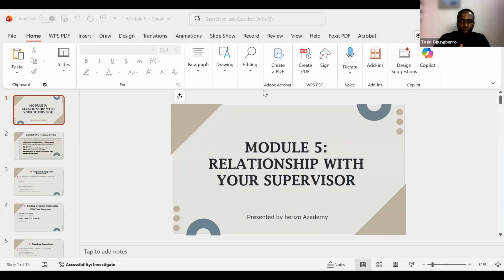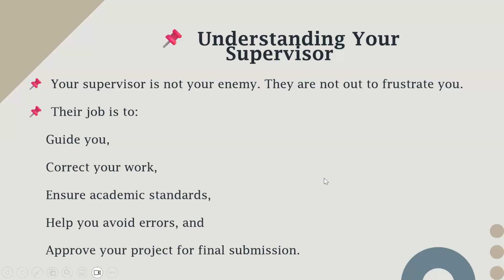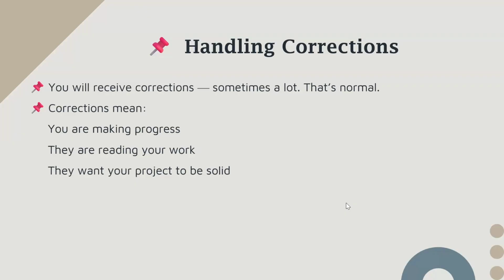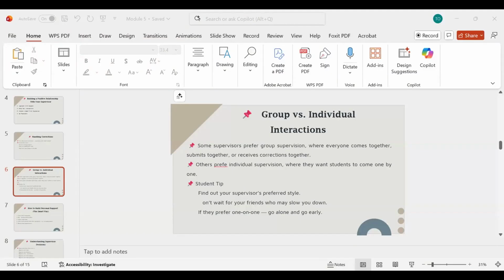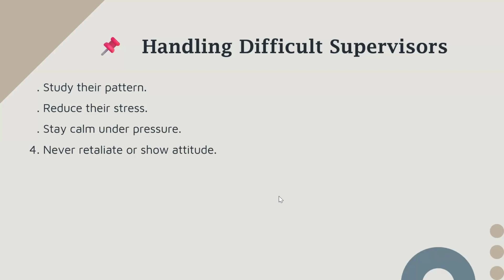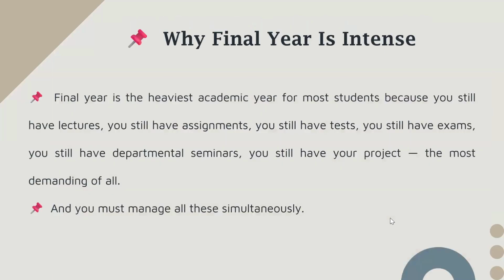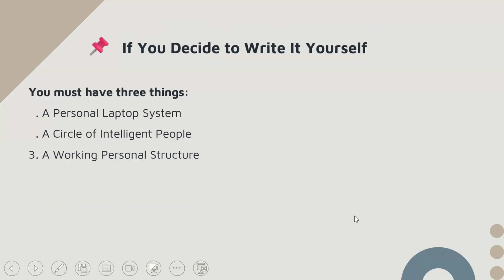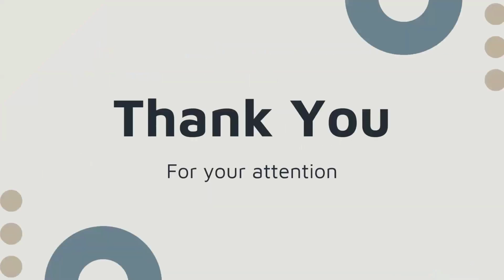How to Handle Tough Supervisors & Actually Graduate on Time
Final year is INSANE—lectures, exams, projects, and a supervisor who seems impossible to please. This final session gives you the real strategies to survive and thrive through your final year, including the controversial question: should you even write your project yourself?
In this brutally honest session, I cover what NO ONE tells you about managing your supervisor relationship, handling corrections without breaking down, and structuring your time when you have 10+ courses plus a research project.
🎯 What You'll Learn:
PART 1: WORKING WITH YOUR SUPERVISOR

Why your supervisor isn't your enemy (even when it feels like it)
The 5 types of supervisors and how to handle each one
How to build rapport that speeds up your approval DRAMATICALLY
Group vs individual supervision: knowing your supervisor's style
Why corrections mean PROGRESS (not failure)
Recording your supervision sessions: why this is critical
The respect + humility formula that works in African contexts
Practical Do's and Don'ts (notebook, appointments, gratitude)

PART 2: FINAL YEAR TIME MANAGEMENT

Why final year is mentally and academically INSANE
The big question: Write it yourself or outsource? (The honest answer)
3 things you MUST have if you're writing it yourself
How to outsource SMARTLY (if that's your choice)
Never rely 100% on anyone—even professionals
Weekly time management structure that actually works
Managing 10+ courses + project + life simultaneously

PART 3: PROJECT MANAGEMENT STRATEGY

When outsourcing makes sense (busy timetable, carryovers, low CGPA)
When to write yourself (future academic goals, full control, learning)
How to monitor outsourced work without being hands-off
Preparing for supervisor questions even if you didn't write it
Reading every chapter sent to you (catching errors early)

⏱️ Timestamps:
0:00 - Introduction: Why This Session Matters
6:00 - Understanding Your Supervisor's Role
8:40 - Building Positive Relationships (Respect, Humility, First Impressions)
14:00 - Handling Corrections Without Taking It Personally
20:00 - Different Supervisor Types & How to Navigate Each
24:00 - Group vs Individual Supervision Styles
28:00 - Building Personal Rapport (The African Context)
31:30 - Understanding Your Supervisor's Power
33:00 - Practical Do's and Don'ts
35:00 - Key Takeaways: Supervisor Relationships
37:00 - Why Final Year is Insane (The Reality Check)
40:00 - Should You Write Your Project Yourself?
42:00 - Reasons to Write It Yourself vs Outsource
47:00 - If You Outsource: How to Do It Smartly
50:00 - Time Management Structure (Weekly Breakdown)
💡 Key Controversial Takes:

Corrections are feedback, not personal attacks—even abusive comments
There's NO universal "right way"—your supervisor's way IS the right way
Outsourcing isn't cheating if you're strategic and stay involved
Final year with 16 courses + project = you NEED a strategy
Record EVERY supervision session for accuracy
Emotional intelligence is a survival skill in final year

🔥 Real Talk:
"Whatever that man or woman says is the correct version. You cannot be dragging anything with them. Even if it's absurd, find a way around it." This is the reality of Nigerian academic supervision—this video prepares you for it.

📚 Perfect for: Final year students, anyone struggling with their supervisor, students wondering if they should outsource, postgrads dealing with difficult advisors
🎓 This completes the 3-day Research Orientation series!

Day 1: Topic Formulation & Research Fundamentals
Day 2: Chapters 1 & 2 (Literature Review Mastery)
Day 3: Supervisor Management & Time Strategy (This Video)

All recordings will be sent to registered participants. Questions? Drop them in the comments or email when you receive the recordings!